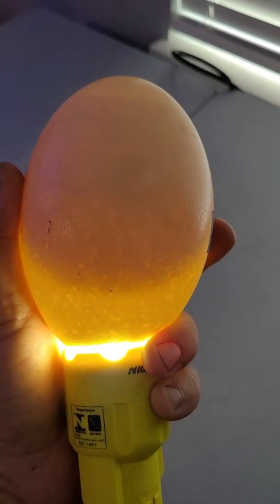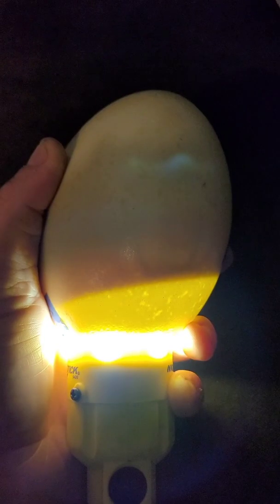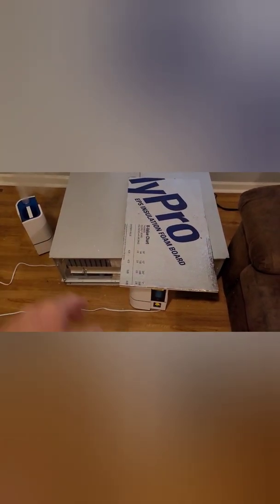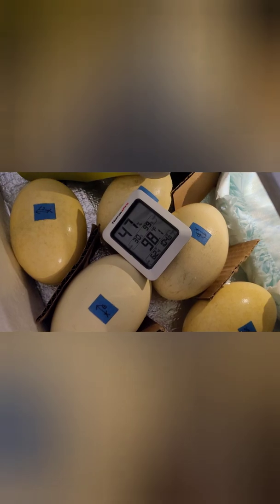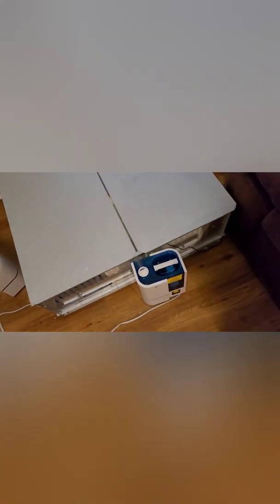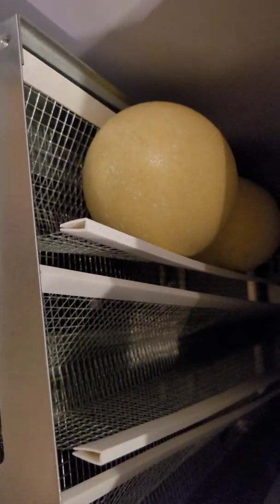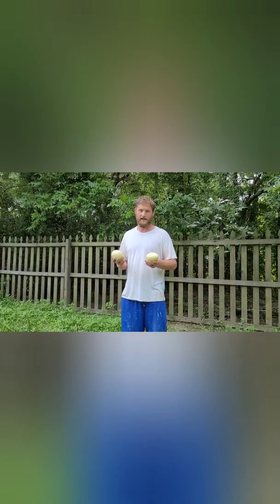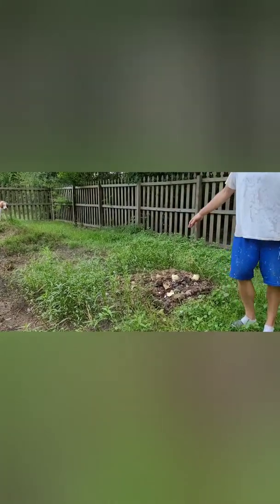Candling, Incubating and ?!Hatching!? RHEA Eggs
how to determine fertility. shows home made incubator that worked but I do NOT recommend it as the temperature fluctuated too much and is difficult to hold high humidity